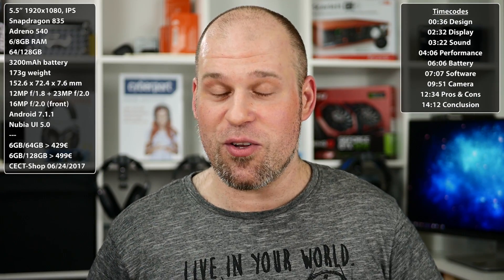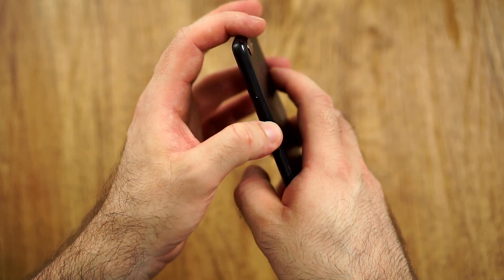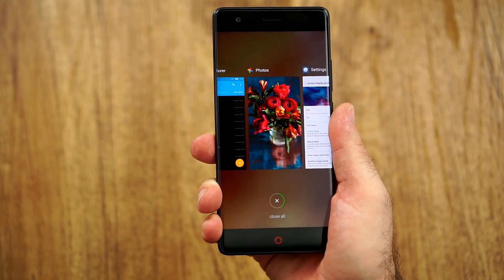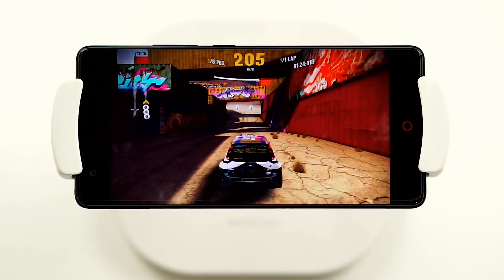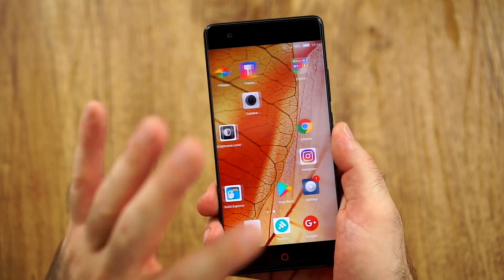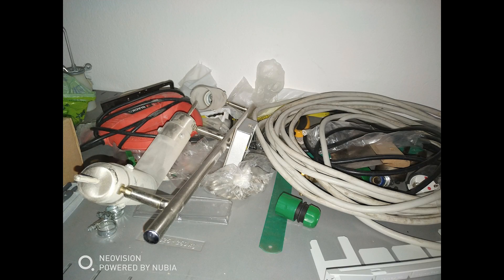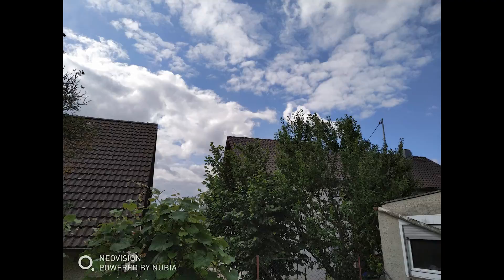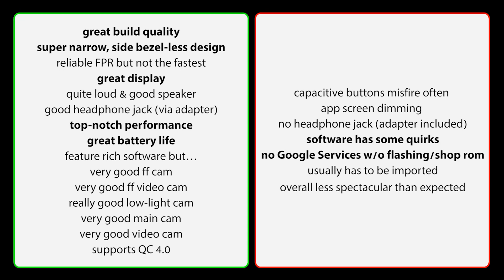Nubia Z17 | over 9000?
Review: Nubia Z17

Timecodes
00:36 Design
02:32 Display
03:22 Sound
04:06 Performance
06:06 Battery
07:07 Software
09:51 Camera
12:34 Pros & Cons
14:12 Conclusion